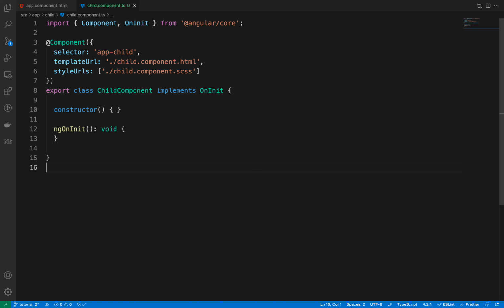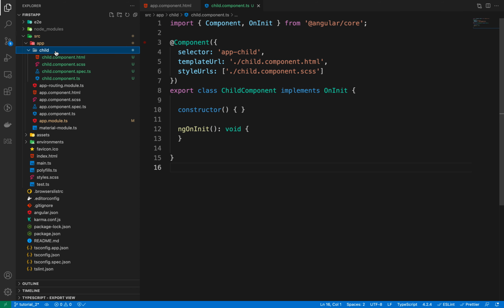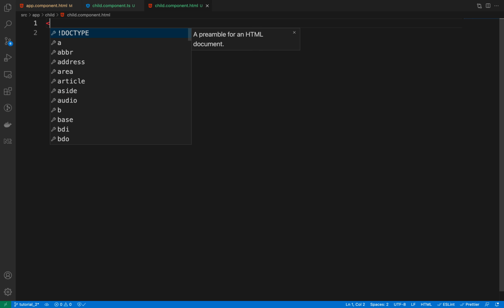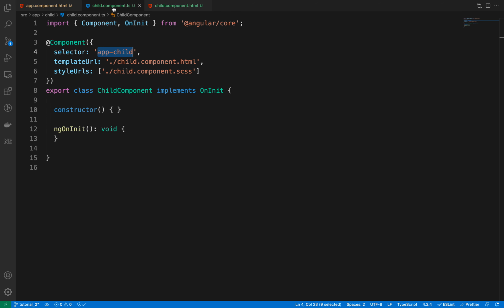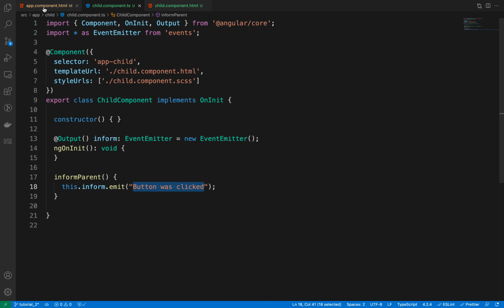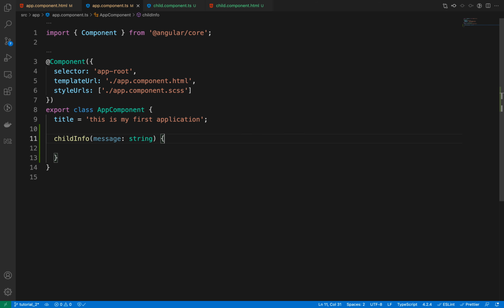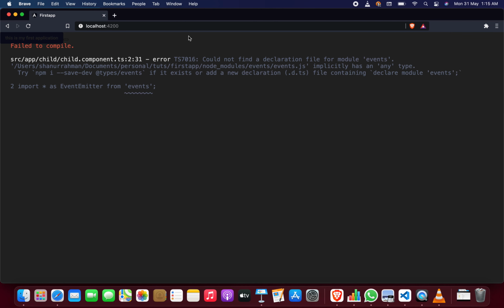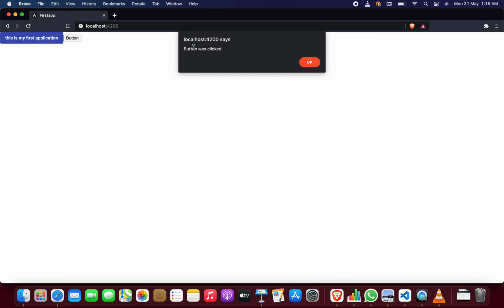3 Event Binding in Angular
The video discusses event binding in angular,  data passing from child to parent component.